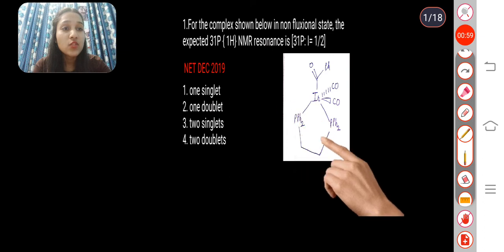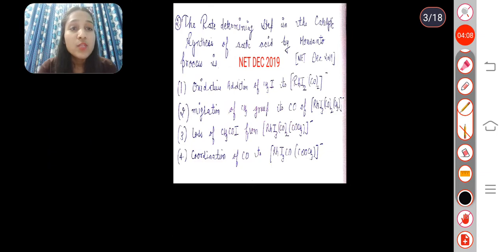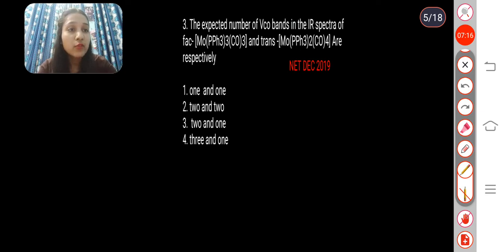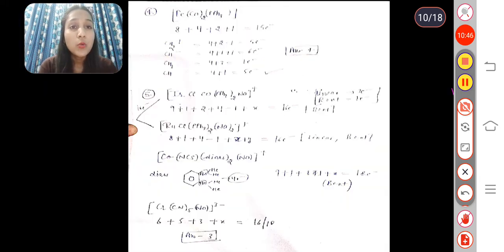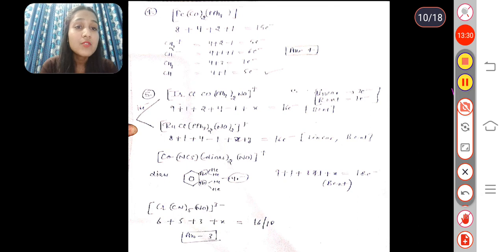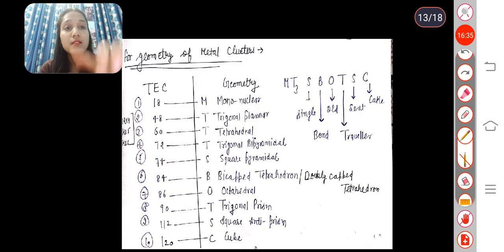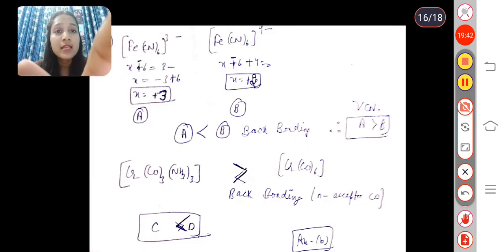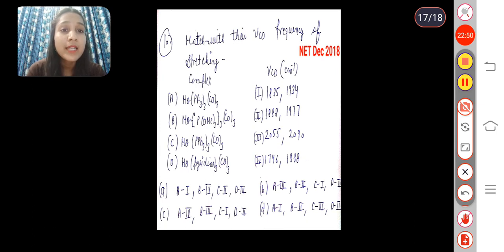solved test series 6| organometallic compounds previous year question| csirnet | gate | iit jam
2022
start preparation
test series
practice questions
organometallic chemistry
previous years question on organometallic compounds
 signals of NMR
type of structure

LET'S start our preparation with the topics that are very scoring by practicing more and more questions,,,"As practice makes a man perfect" We will be surely perfect if u do revision and practice questions on Daily basis.
Good luck
keep doing❤️